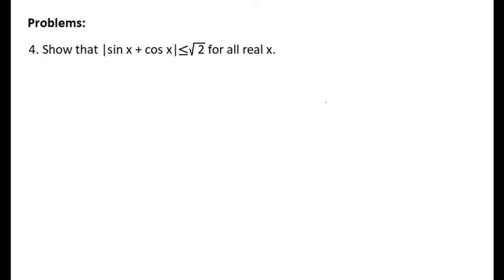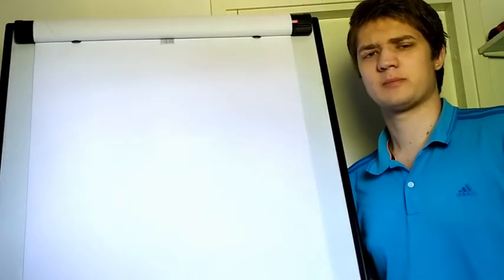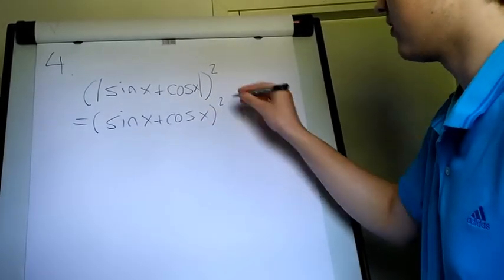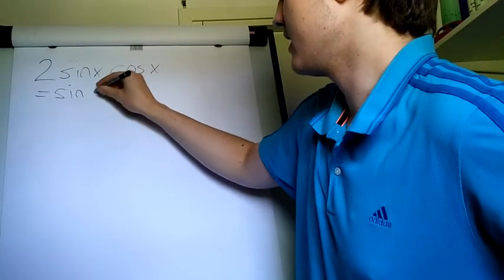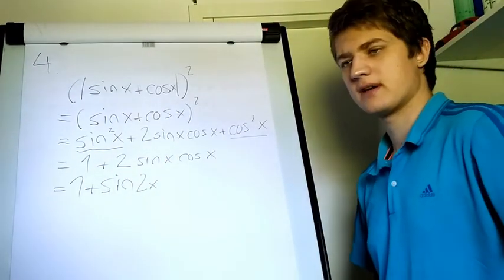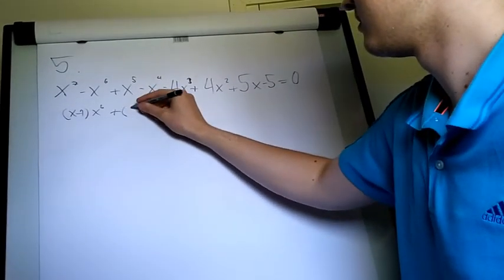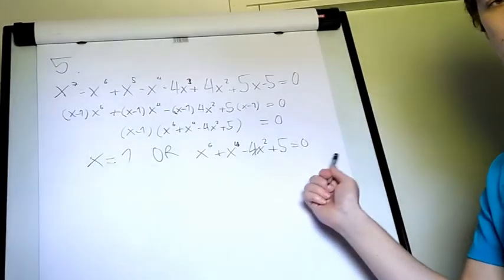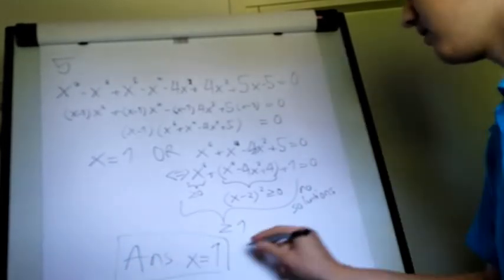Estimating expressions, part 2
In part 2 of estimating expressions up- and downwards, you are given two more challenging problems. The problems require you to use basic formulas of algebra and trigonometry effectively.

If an alternative solution comes to your mind, do tell about it in the comments! You can also suggest me interesting math problems to make a video of, if you wish.